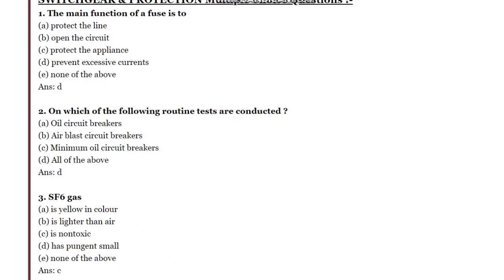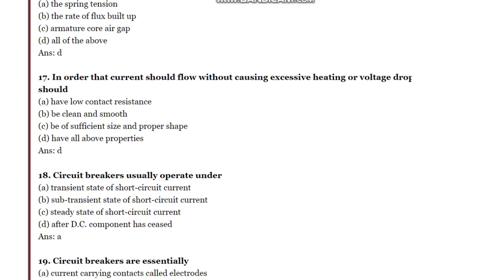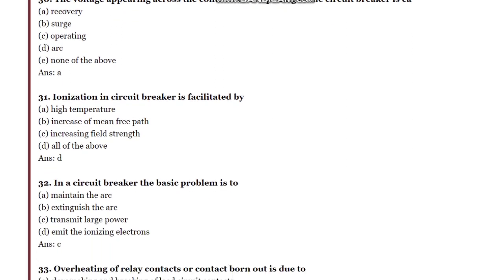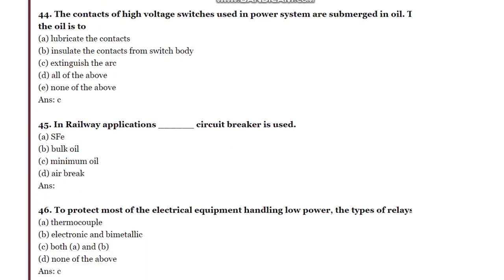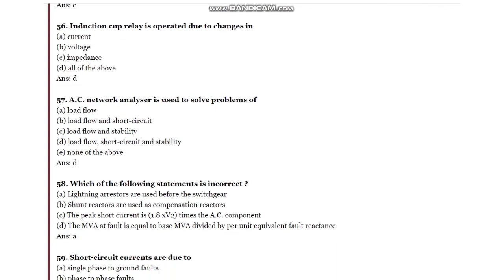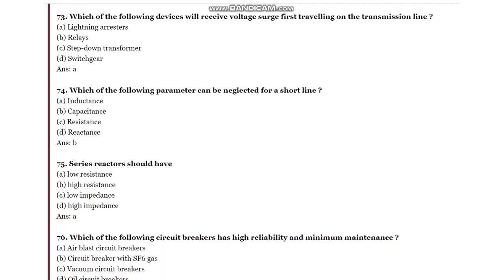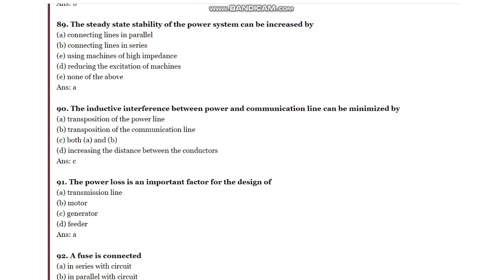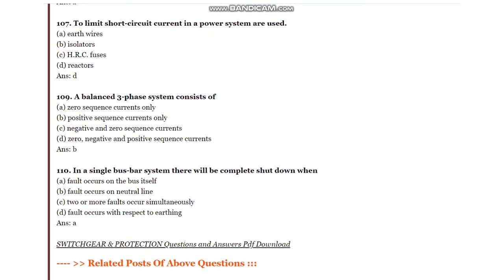Elements of electrical engineering Part-5